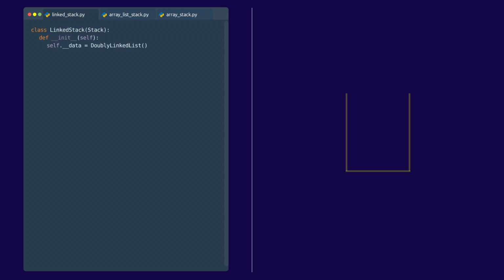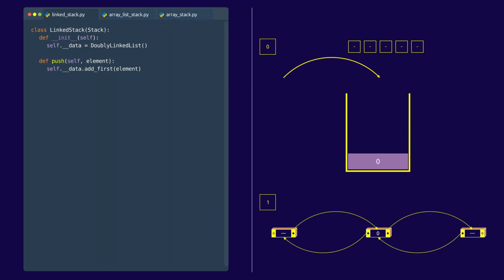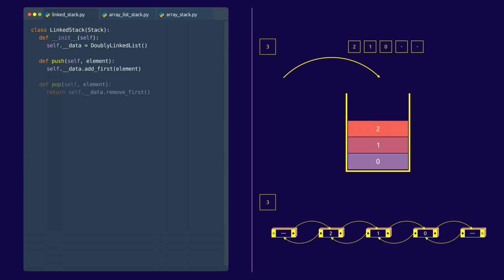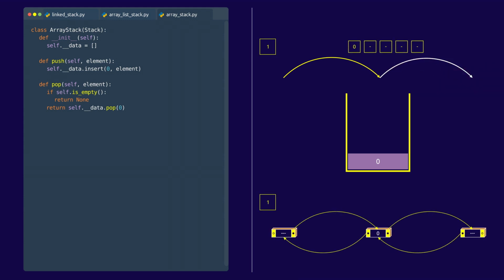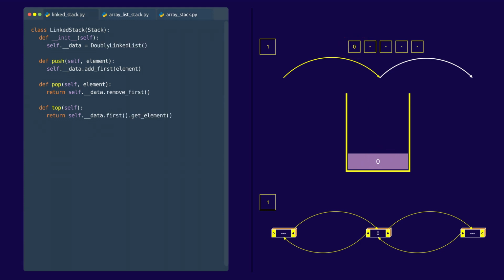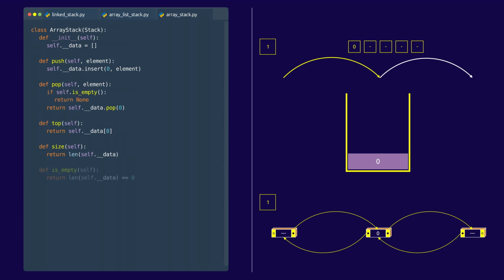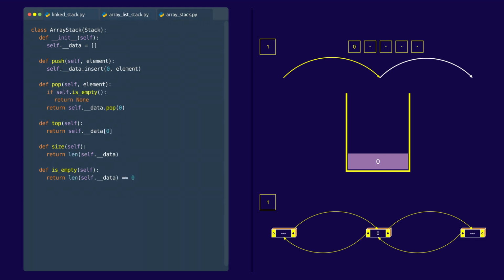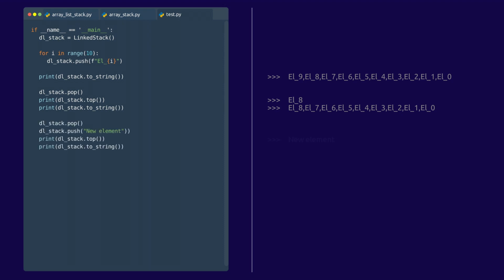Data Structures and Algorithms - Stack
Link to manim code used to create animations (this is a very much spaghetti code and I don't really like it):